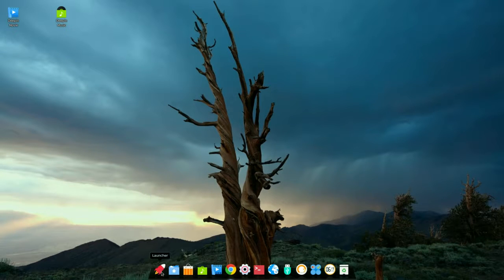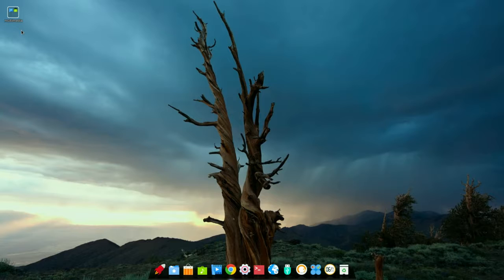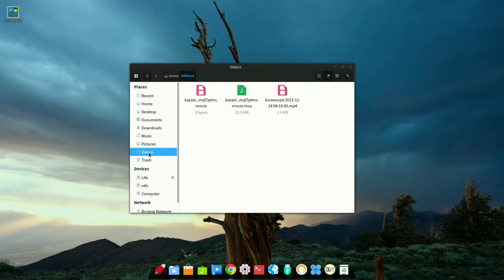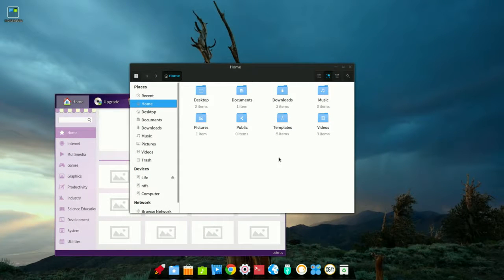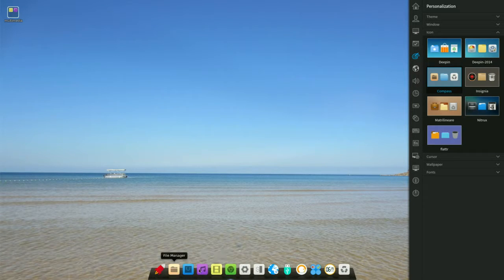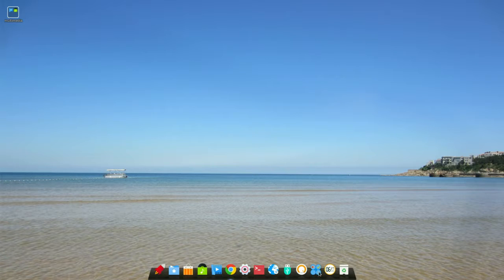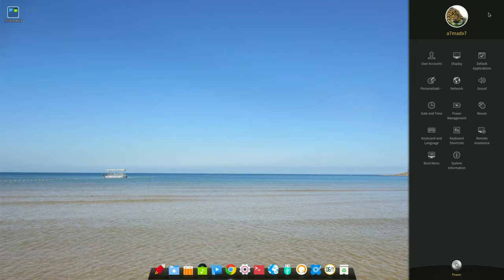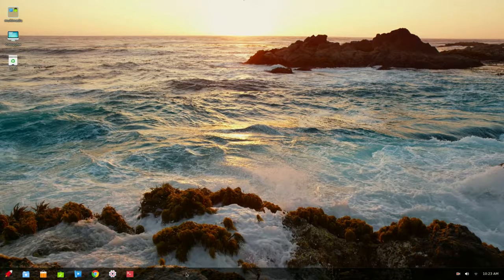Deepin OS review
In this video we're gonna take a quick look at the Chinese distro that is built on top of the Ubuntu 14.04 operating system but is completely different in every way possible.